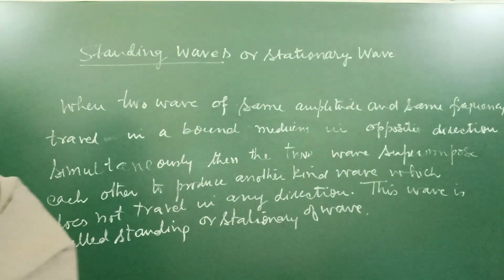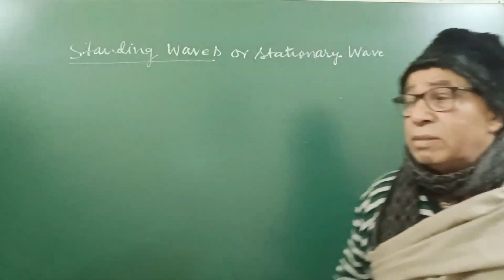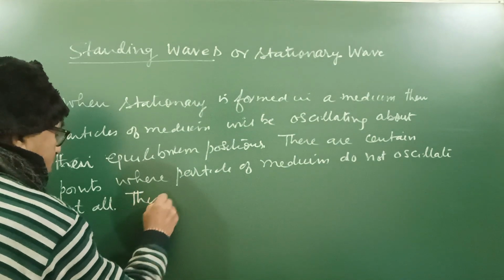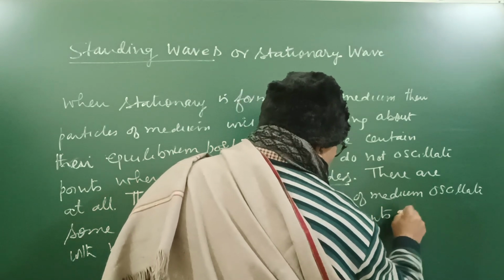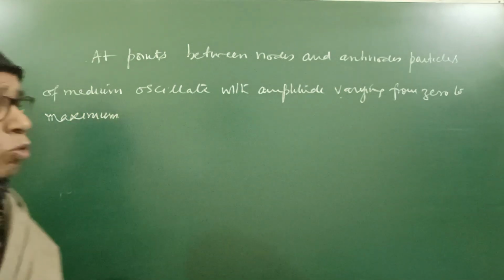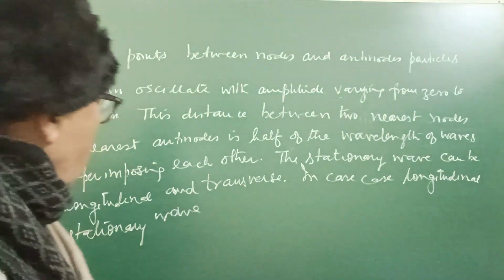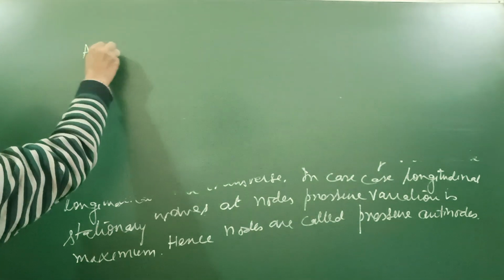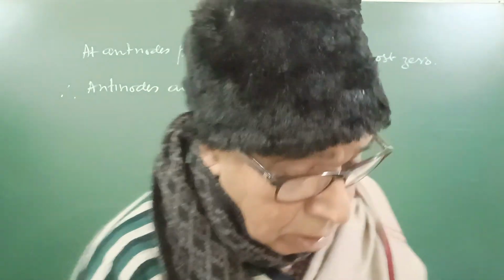Qualitative explanation of Standing Waves. Nodes and Antinodes.